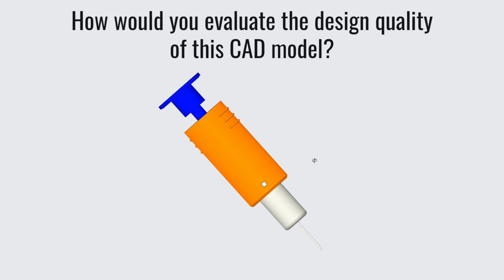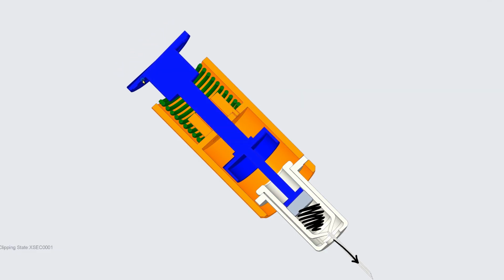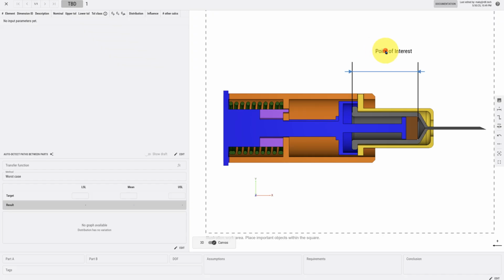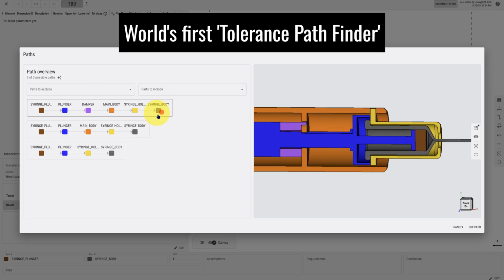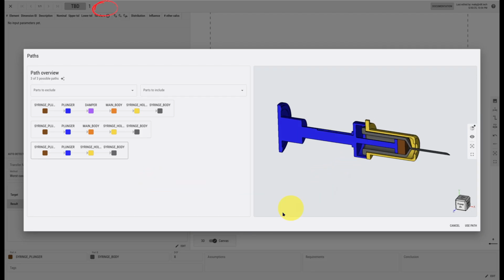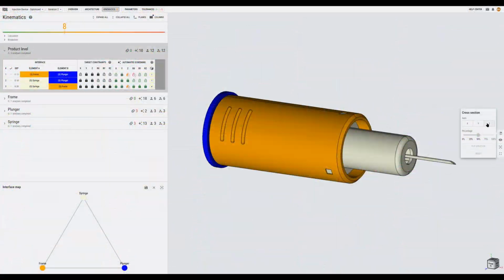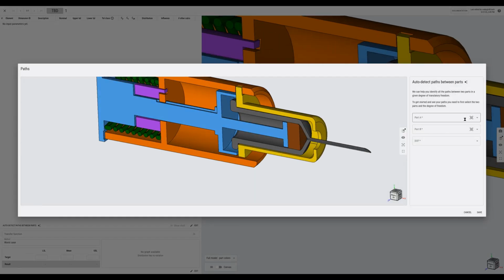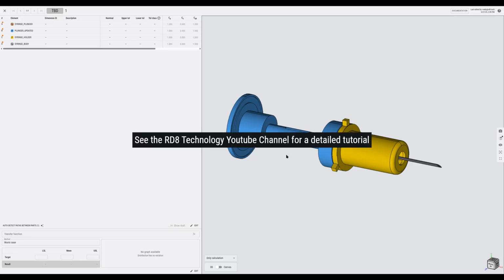RD8: Introducing the world's first Tolerance Path Finder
Key feature of the RD8 Design Suite.
The Tolerance Path Finder.

The Path finder helps the user to automatically setup and validate tolerance stacks.

In most designs it is difficult to setup tolerance calculations and do tolerance analysis due to high product complexity. This video explains how the RD8 Tolerance Path Finder supports to:
1. Assess if the tolerance analysis is impossible (or hard) to setup
2. If a given calculation is valid and can be trusted
3. How complex tolerance stacks are related to overconstraints and how they can be simplified

Details.
The Tolerance Path Finder identifies all possible tolerance paths from A to B based on a tolerance criterion and CAD geometry (meaning that the Tolerance Path Finder does not rely on mating from CAD but on the raw geometry)